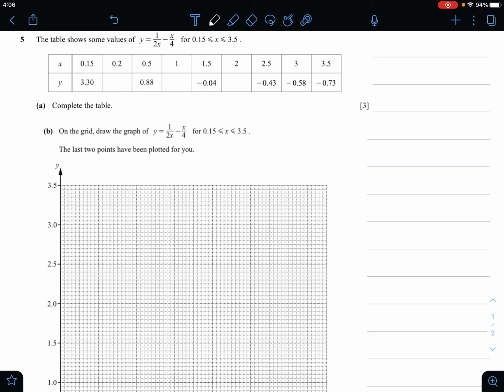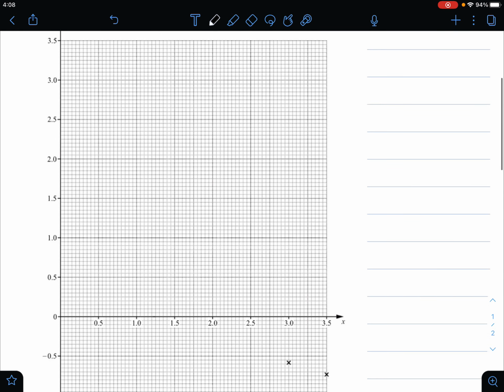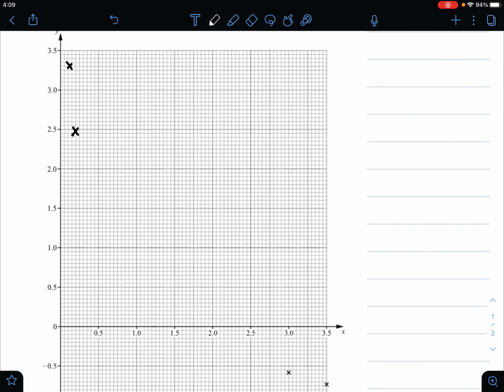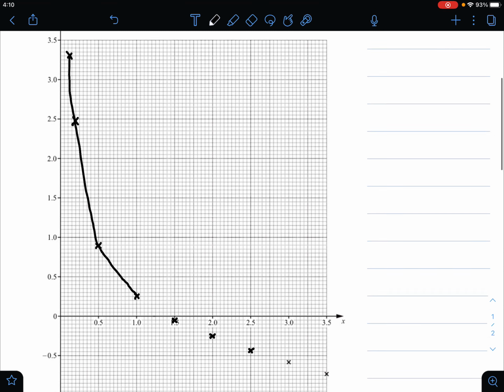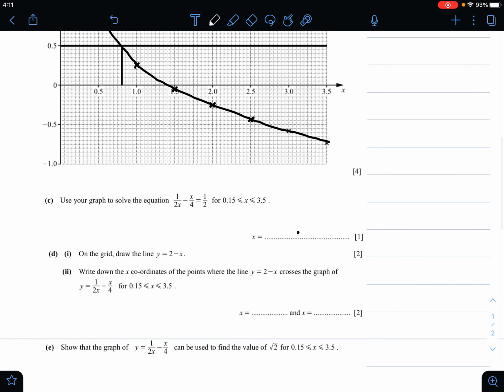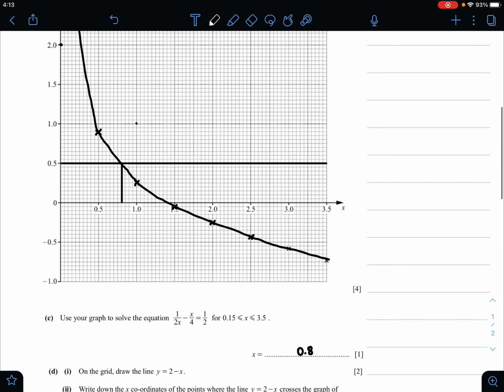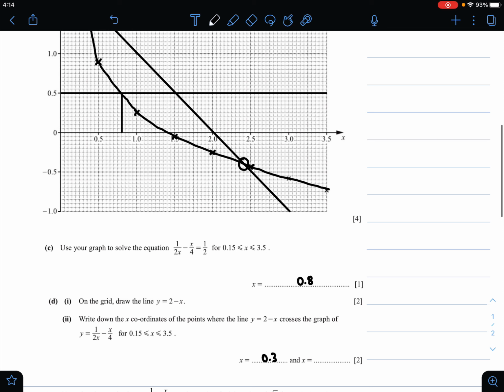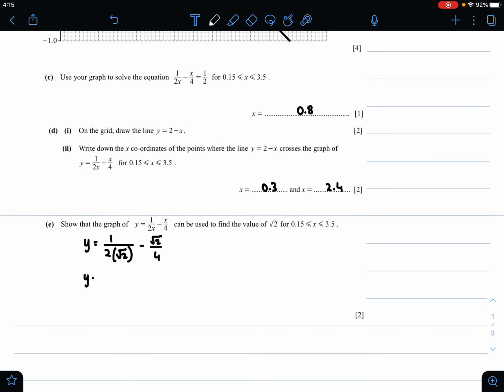IGCSE EXTENDED Mathematics 2019 MAY/JUNE Paper 4 Variant 2 Question 5